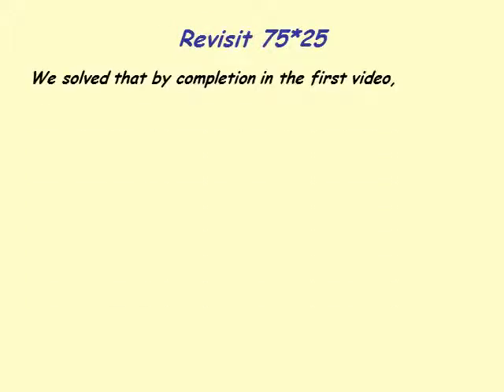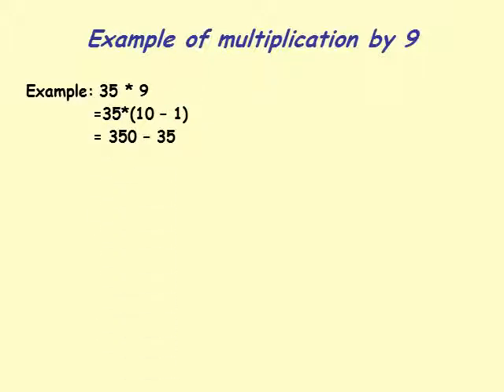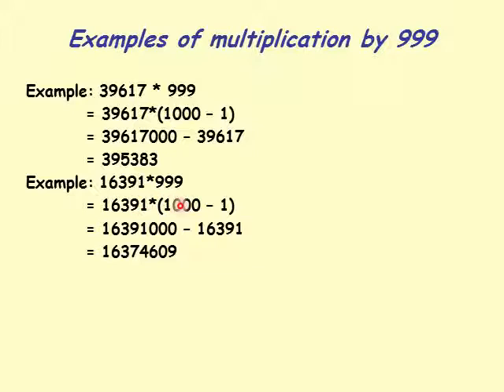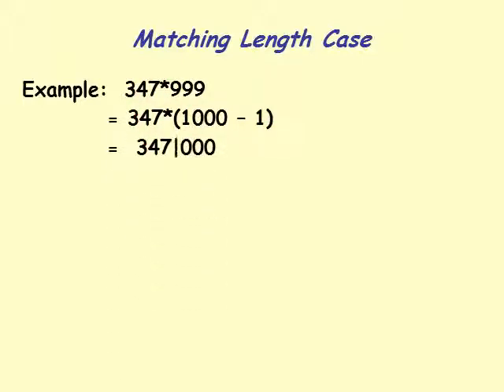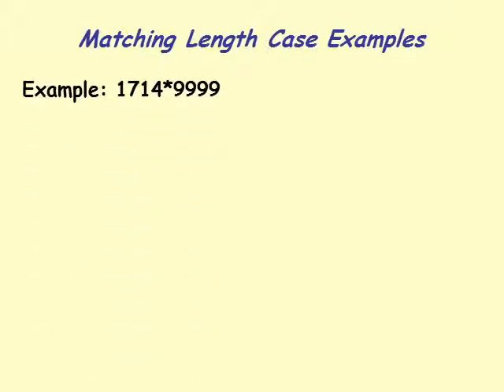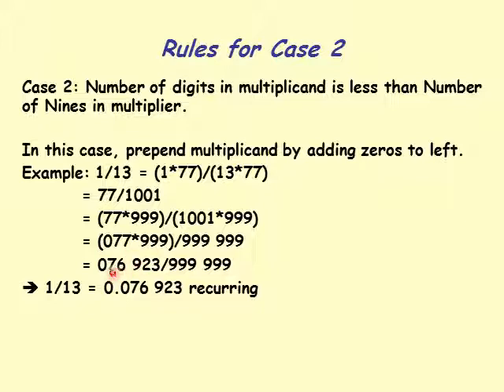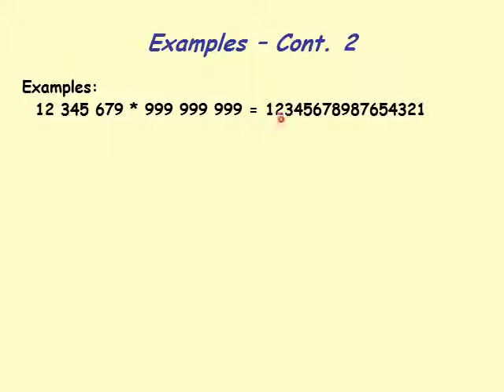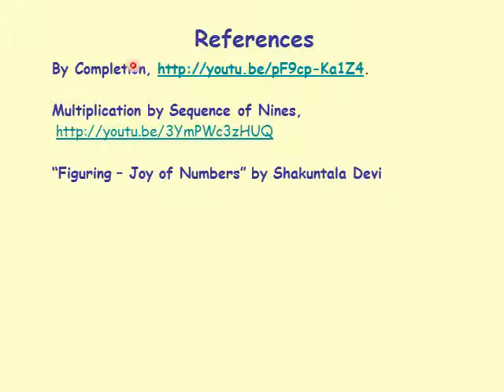Multiply By Completion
I intend yo use this video in a day long workshop